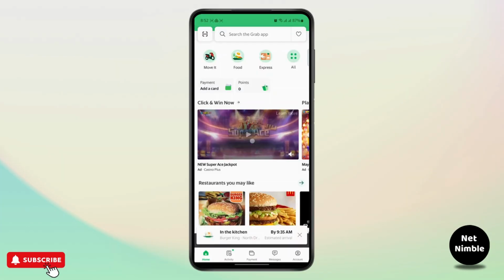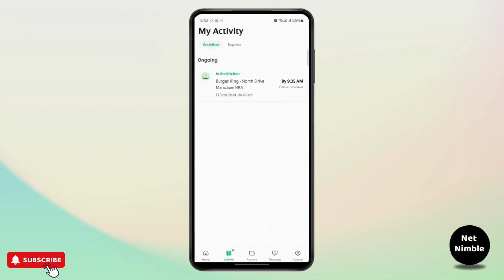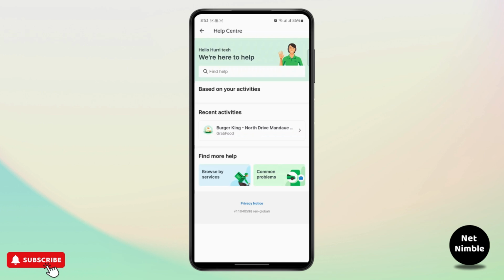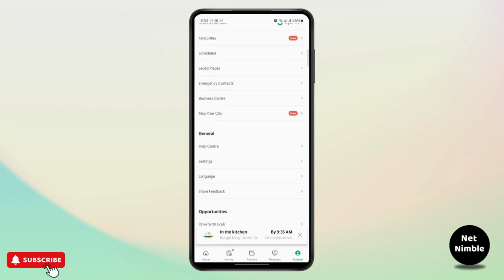How to Delete Your Grab History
Learn how to delete your Grab history quickly and easily in this comprehensive tutorial. Whether you want to clear your transaction records or manage your privacy settings, this step-by-step guide will help you remove your Grab history in no time!

In this video, you'll discover how to delete Grab history (2024) with an easy method. You'll also learn tips for managing your Grab transaction history effectively.

0:20 Step 1: Accessing Your Grab Account
0:45 Step 2: Navigating to Your History
1:15 Step 3: Deleting Your Grab History